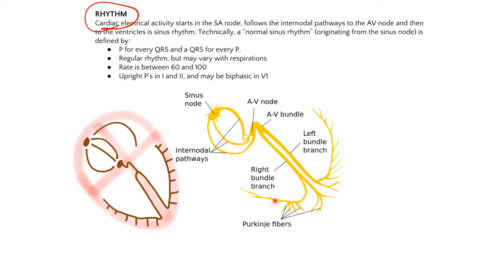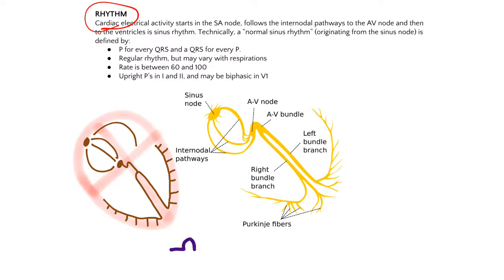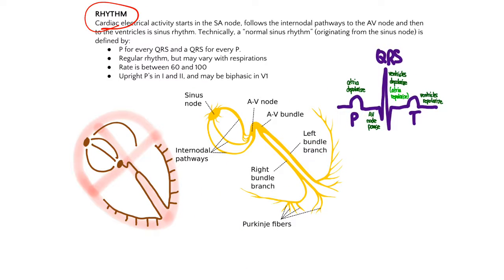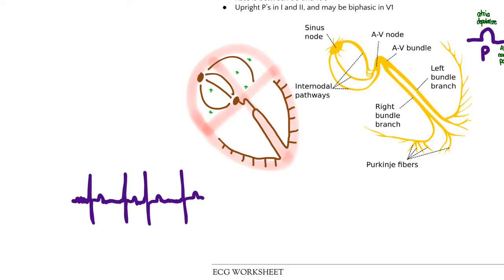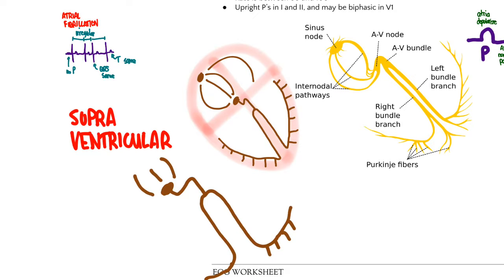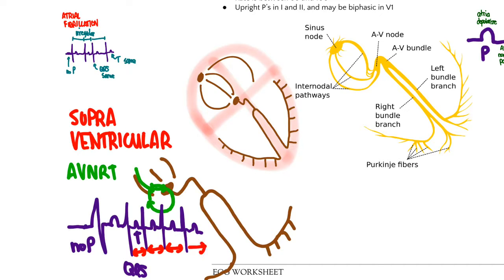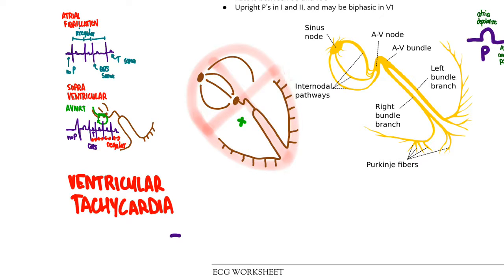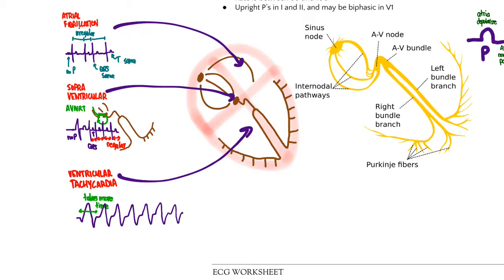PRAC EKG 2: How to Determine Rhythm